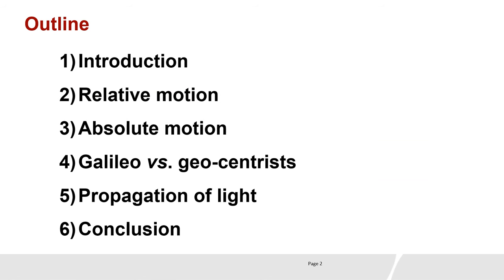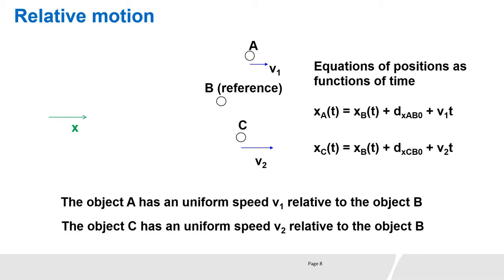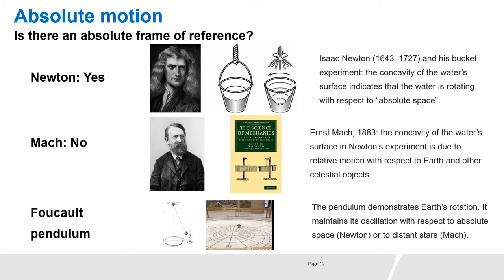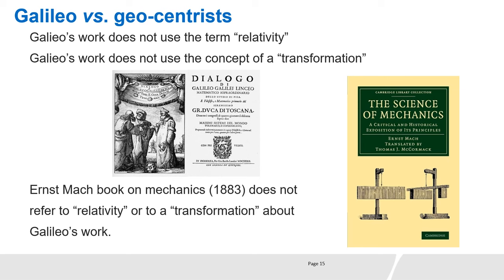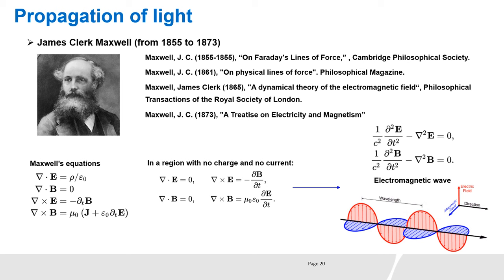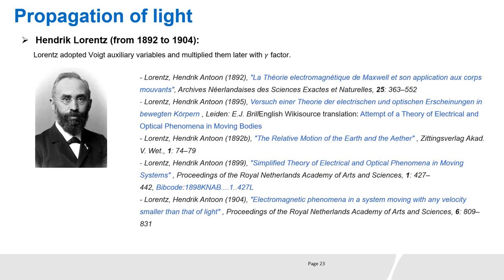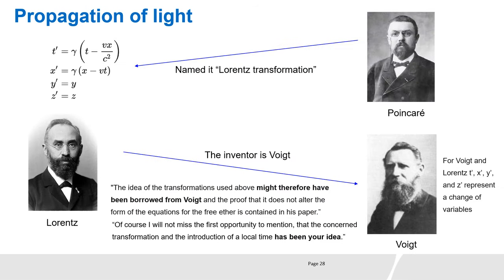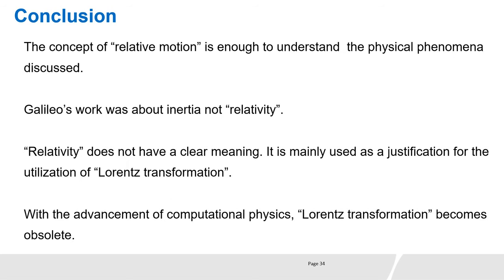The meanings of relative, relatively, RELATIVITY, relativistic, and relativists in physics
00:00 Outline
00:13 Introduction
01:21 Relative motion
02:39 Absolute motion
04:30 Galileo versus geo-centrists
06:04 Propagation of light
13:39 Conclusion

What is the meaning of relativity, relative motion? Who invented Lorentz transformation and why? Is this a transformation of space and time, a change of coordinates, or simply a change of variables with no physical meaning? In the 21th century, electromagnetic problems with bodies in motion can be studied without Lorentz transformation, by using, for example, the Finite Difference Time Domain (FDTD) method.

FDTD is a numerical technique that resolves Maxwell's equations in order to model electromagnetic problems. To learn the FDTD method: